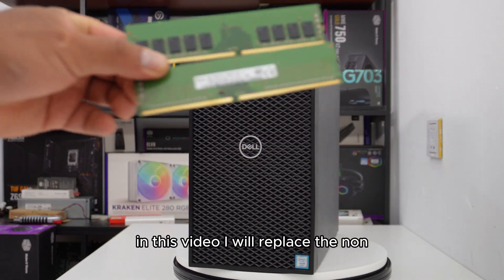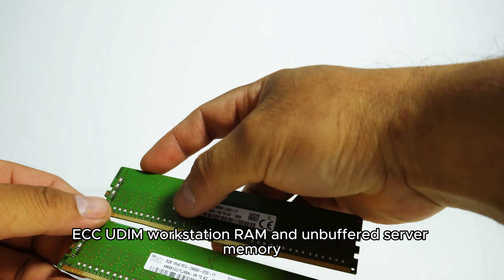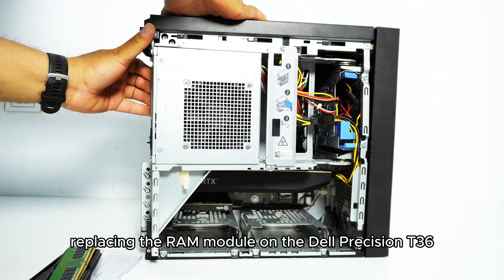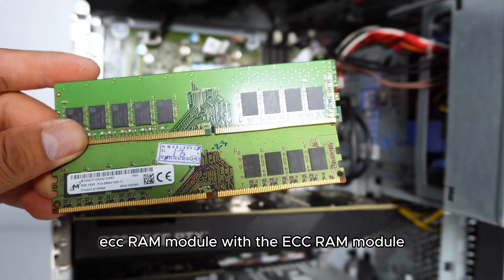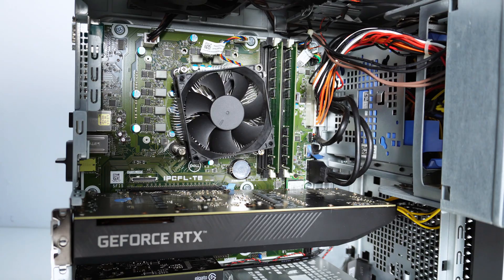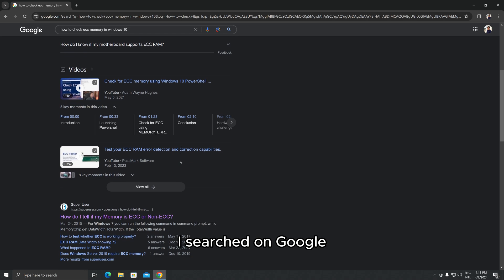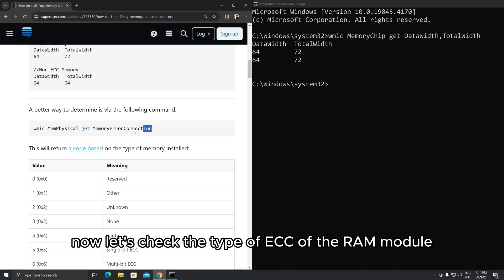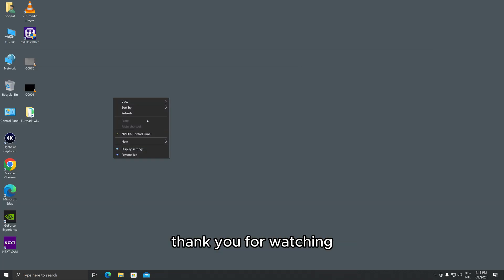How to upgrade ECC RAM for Dell Precision T3630 Intel Xeon Base System (T3620, T3630, T3640, T3650)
In this video, I'll show you how to choose the ECC RAM module for Dell Precision with the Intel Xeon base system series. I've also shown you how to check and verify whether the installed RAM is an ECC or non-ECC memory module on a Windows PC using Command Prompt.

- Samsung M391A1K43DB2-CVF 8GB DDR4 2666MHZ PC4-21300 ECC UDIMM 1Rx8 Replacement Memory Upgrade by NEMIX RAM
- Timetec Hynix IC 8GB DDR4 2666MHz PC4-21300 Unbuffered ECC 1.2V CL19 1Rx8 Single Rank 288 Pin UDIMM Server Memory RAM Module Upgrade (8GB)
- A-Tech Server 16GB Kit (2 x 8GB) 1Rx8 PC4-21300 DDR4 2666MHz ECC Unbuffered UDIMM 288-Pin Single Rank DIMM 1.2V Workstation Server Memory RAM Upgrade Stick Modules (A-Tech Enterprise Series)
- Synology RAM DDR4-2666 ECC UDIMM 8GB (D4EC-2666-8G)

How to check no-ECC or ECC RAM on WIndows PC:
1- Using HWiNFO
- Download and Install HWiNFO
- Open HWiNFO app on Windows
- Click on Summary tab
- At Memory module section: you will found where ECC or non-ECC RAM module in your PC.
2- Using CMD:
- Open CMD as Admin
- Enter "wmic MemoryChip get DataWidth,TotalWidth" and hit Enter. Check the result:
//ECC Memory
DataWidth  TotalWidth
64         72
//Non-ECC Memory
DataWidth  TotalWidth
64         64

3- Check type of Memory RAM installed:
- Enter "wmic MemPhysical get MemoryErrorCorrection" and hit Enter. Please check the result:
This will return a code based on the type of memory installed:
Value Meaning
0 (0x0) Reserved
1 (0x1) Other
2 (0x2) Unknown
3 (0x3) None
4 (0x4) Parity
5 (0x5) Single-bit ECC
6 (0x6) Multi-bit ECC
7 (0x7) CRC

Video chapter:
0:00:00 Intro
0:00:30 Unboxing Hynix HMA81GU7CJRBN-VK
0:01:40 Removing Non-ECC Ram module
0:02:23 Install ECC RAM module
0:04:10 Checking ECC or Non-ECC RAM on WIndows PC via CMD